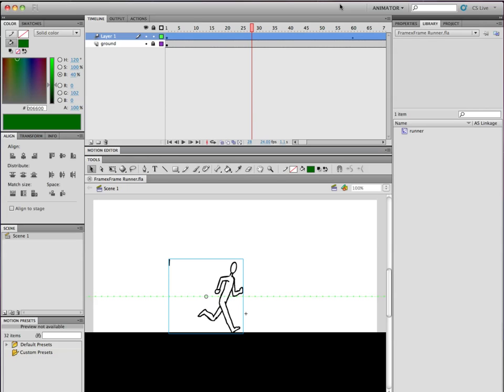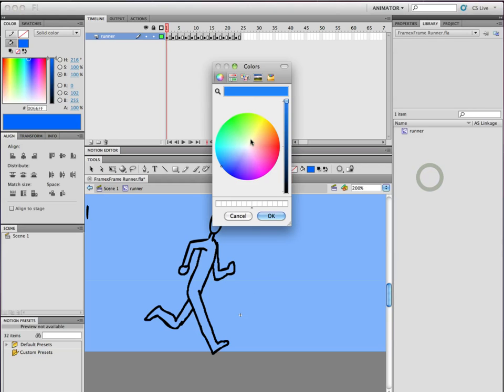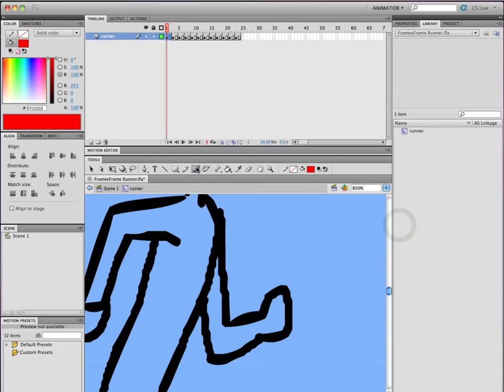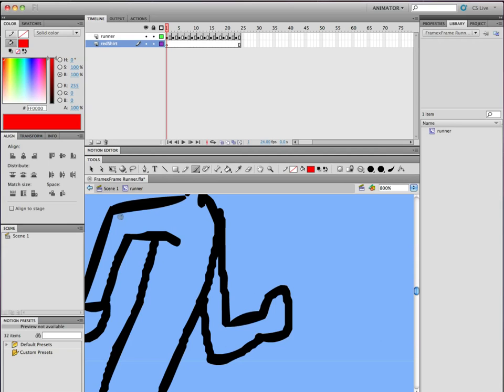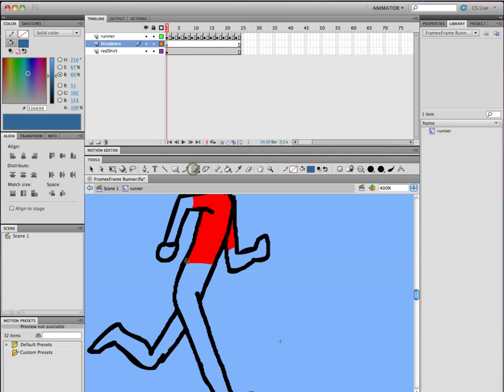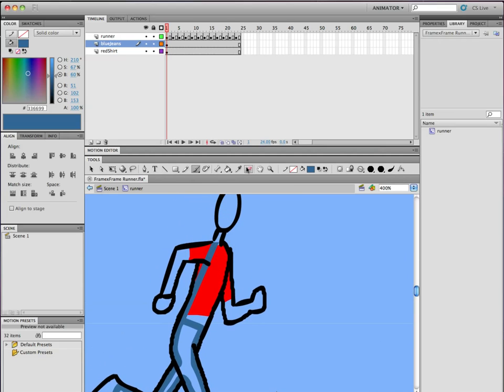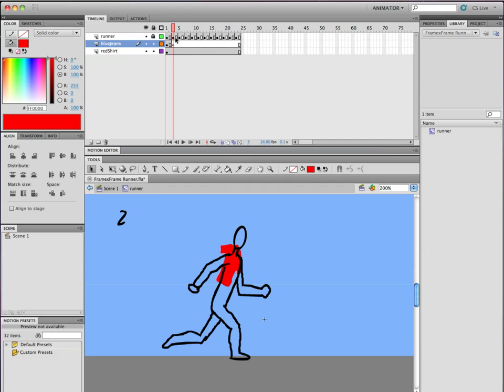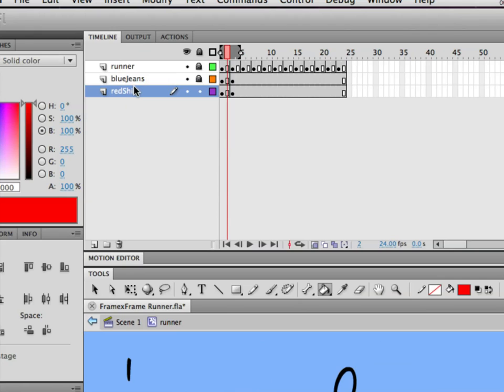Adding Colors to a Frame by Frame Animation Outline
For our running animation, most of you have noticed that our character is not white inside, but rather transparent!  This is because of the way that we drew them, and some of you have tried to color them in, with varying success.  In this video, I'll show you an easier way of filling in the colors for your characters.